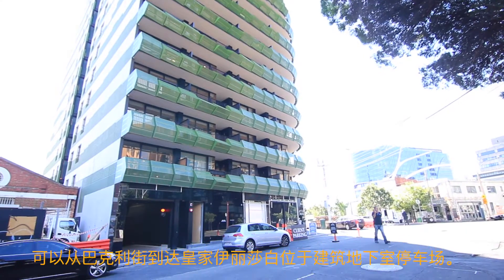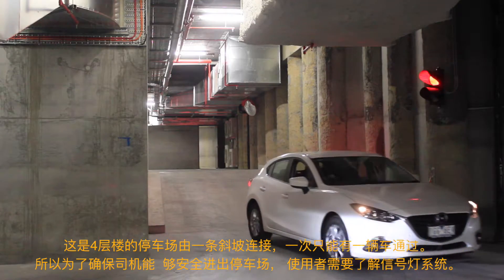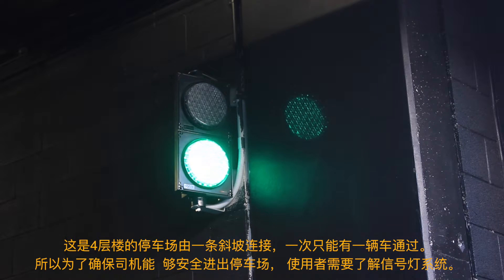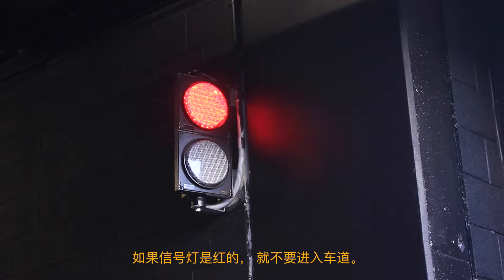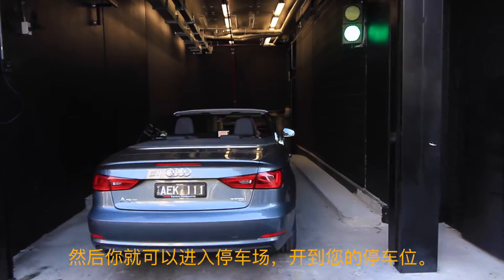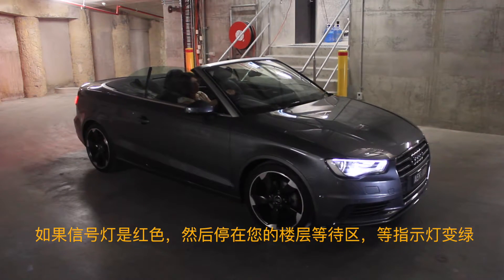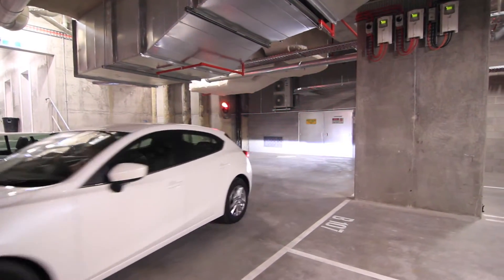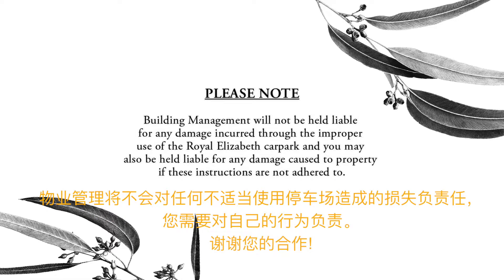Royal Elizabeth Parking Video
This induction video is designed to educate all resident who use the Royal Elizabeth car park on how to safely enter and exit the building.